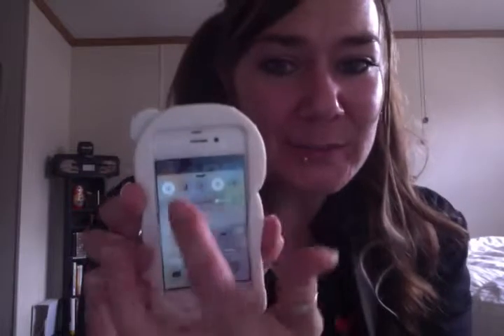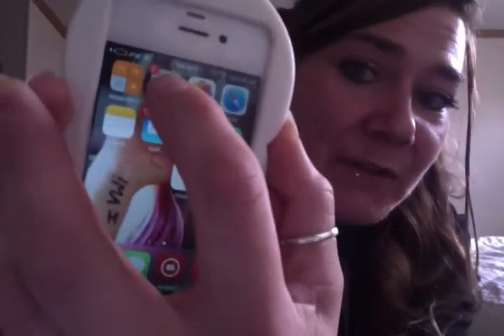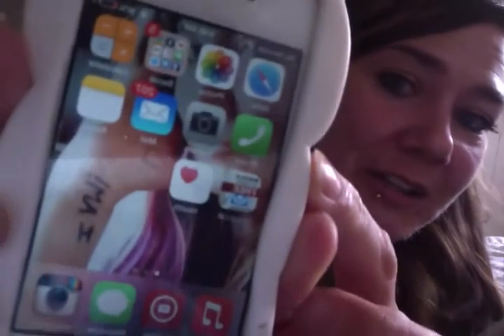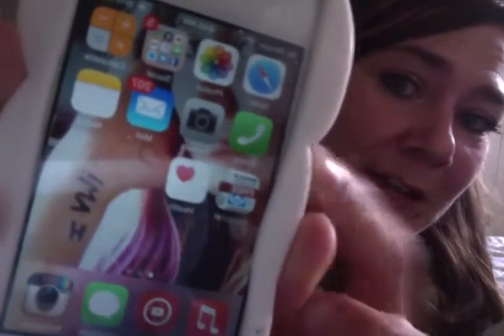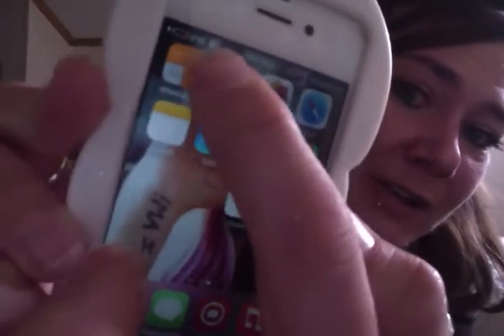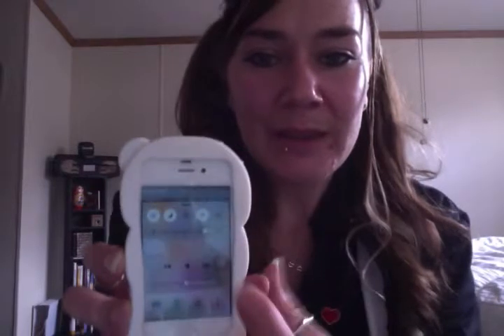Spread the Word on "Do Not Disturb"! iPhone not receiving calls, text, etc.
"Do Not Disturb" on iPhone is so commonly turned on by mistake. Here is a simple fix to get you back in business. Anyone who has an iPhone or appreciates knowledge will benefit from watching and more importantly sharing this! Thanks everyone for your participation!
  If this doesn't work, contact your carrier!